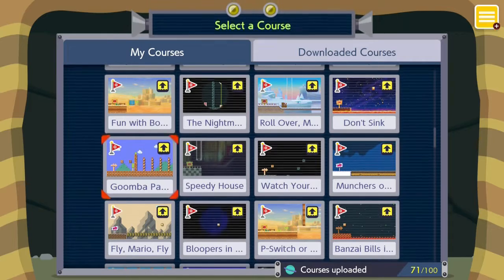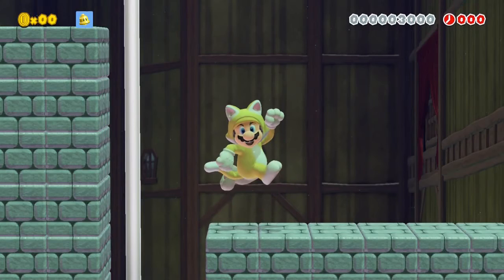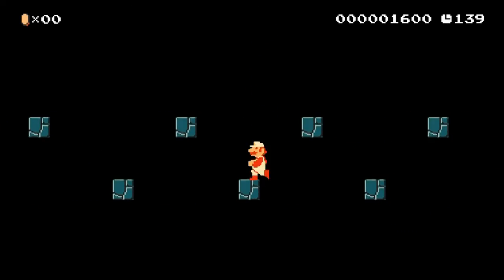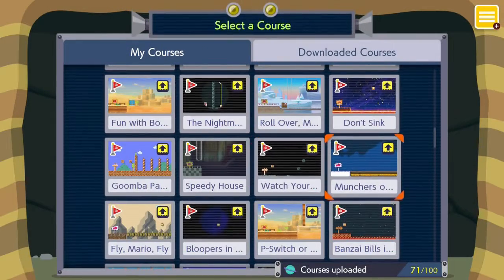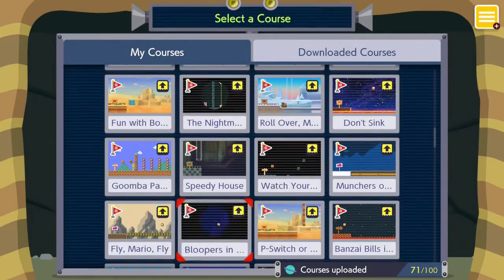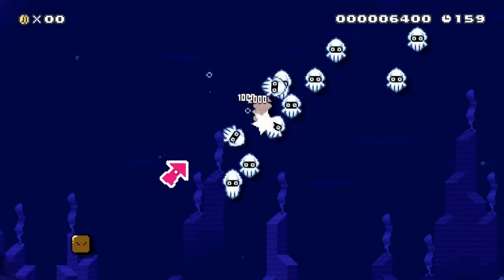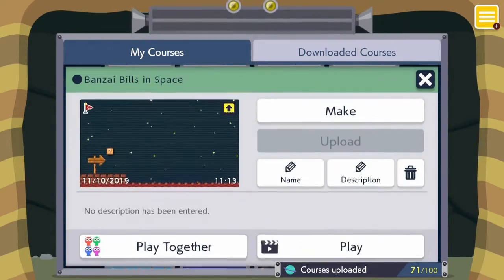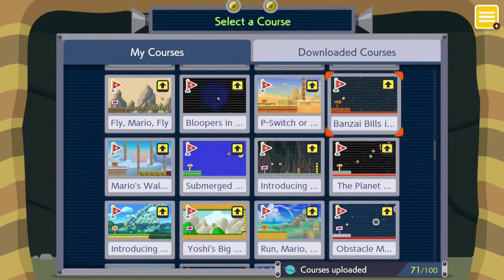Super Mario Maker 2 - Session 19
Here are the levels used in this week's session:

0:08 - Goomba Parade (T1W-JGM-94G)
1:13 - Speedy House (1WG-GWB-4XF)
2:35 - Watch Your Step (7NK-40P-NBG)
4:18 - Munchers on the Port Bow (P79-RTB-TWG)
5:17 - Fly, Mario, Fly (WG3-TN3-QLF)
7:17 - Bloopers in the Dark (38X-2HM-S3G)
8:49 - P-Switch or Key (R0R-N7M-QHF)
10:11 - Banzai Bills in Space (F7W-P29-3SF)